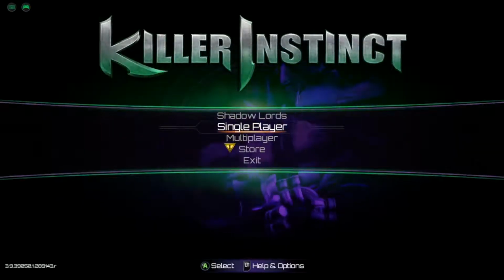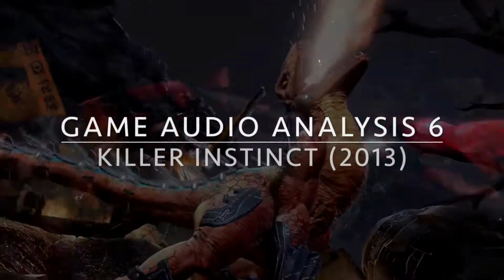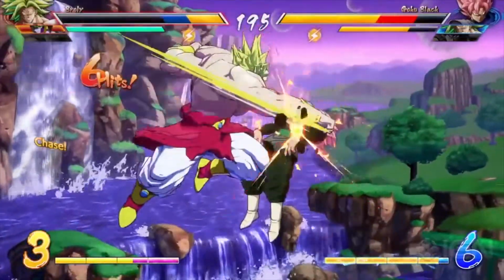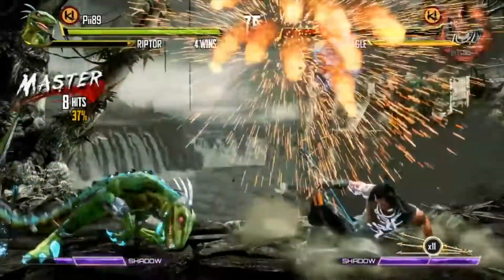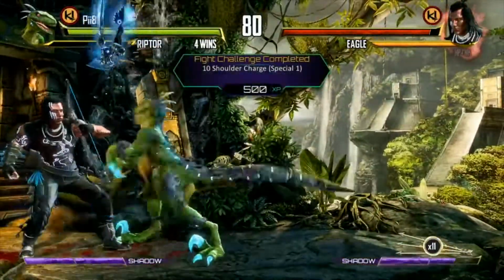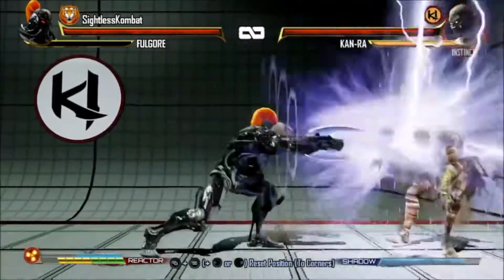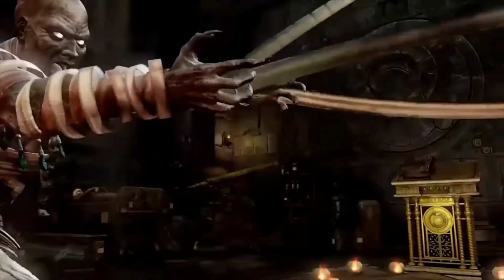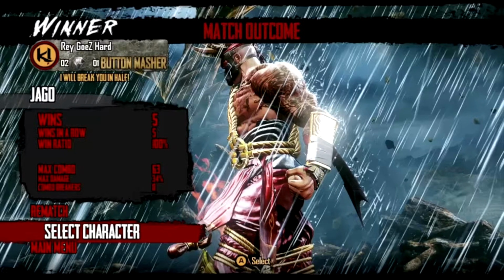Killer Instinct (2013) - Game Audio Analysis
Two of my friends gave me a great idea for a new show format. For the time being, I'll break down the audio of specific games. So today's topic of discussion is... The 2013 reboot of Killer Instinct! I hope you enjoy this deep dive into one of my favorite video games.

0:00 - Intro
0:19 - Analyzing Games Instead of Techniques
1:17 - Killer Instinct (2013)
1:39 - About the Game
3:07 - Music Implementation
6:35 - Sound Design and Implementation
9:11 - Outro

I used footage from the following channels for this video. Please check them out and support them!

Game Footage (In Order of Appearance)

-Cuphead
-Thumper
-Heroes of the Storm
-God of War (2018)
-Bastion
-Jet Set Radio
-Prince of Persia: The Forgotten Sands
-Super Smash Bros Wii U
-Final Fantasy VII
-Bloodborne
-Killer Instinct (2013)
-Dragon Ball FighterZ
-Killer Instinct (1994)
-Donkey Kong

Other Footage (In Order of Appearance)

Music

-Main Theme - Killer Instinct (2013) Soundtrack
-Thunder's Theme - Killer Instinct (2013) Soundtrack
-Cinder's Theme - Killer Instinct (2013) Soundtrack
-K.I. Feeling [Orchid] - Killer Instinct (1994) Soundtrack
-TJ Combo's Theme - Killer Instinct (2013) Soundtrack